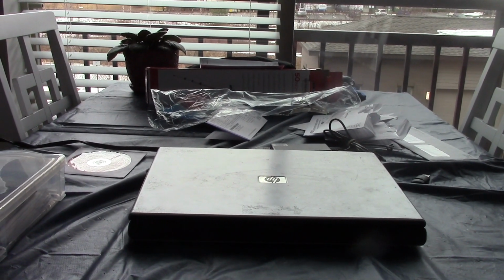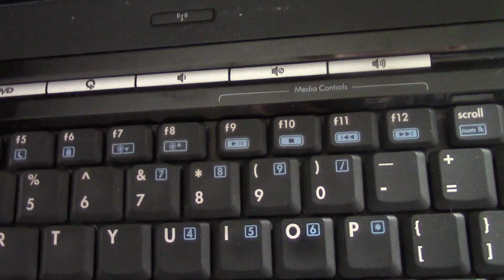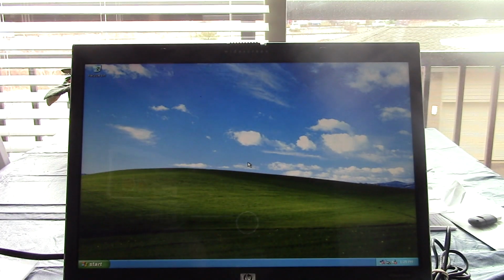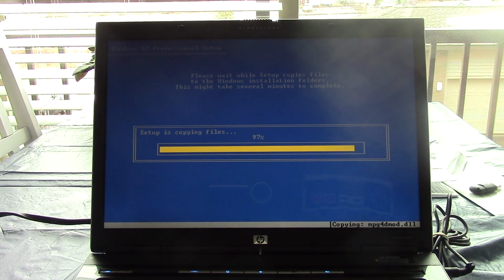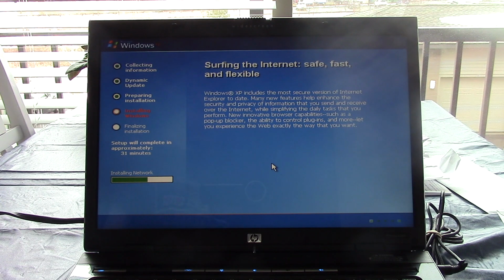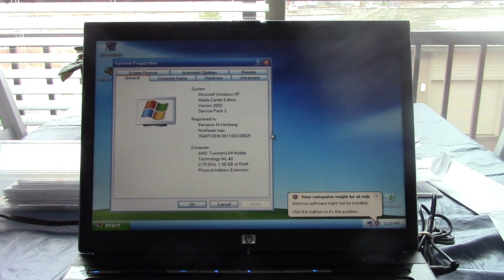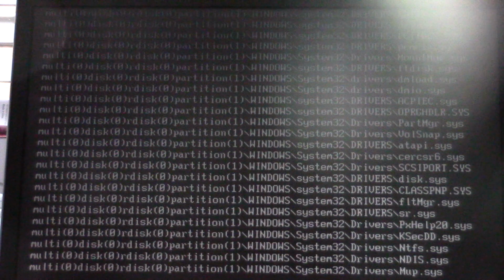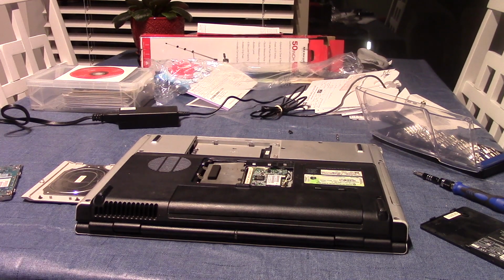HP Pavilion DV5000 Overview & Windows XP Reinstall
A media center laptop with an unfortunate flaw...